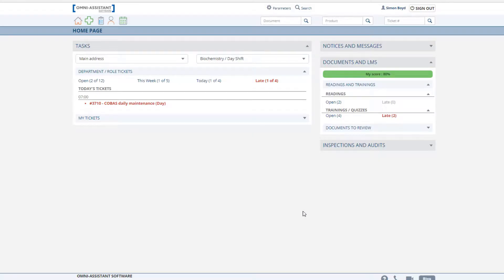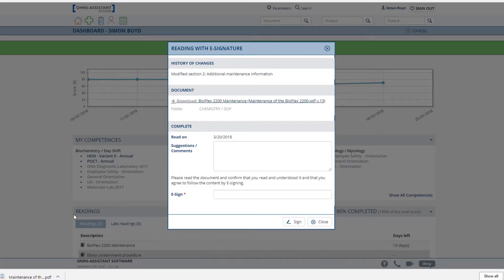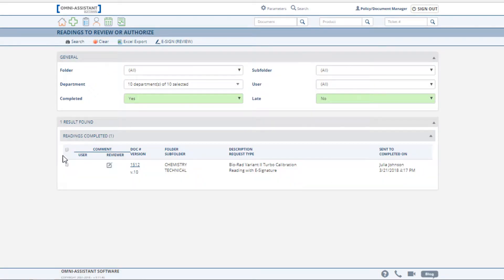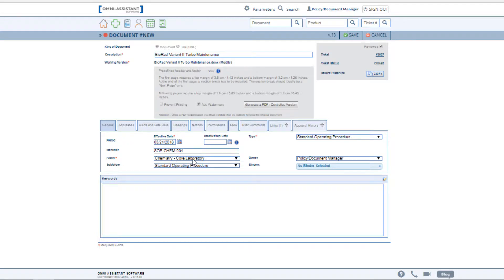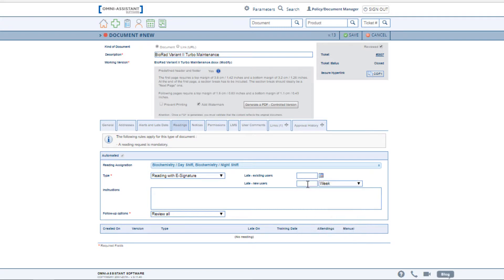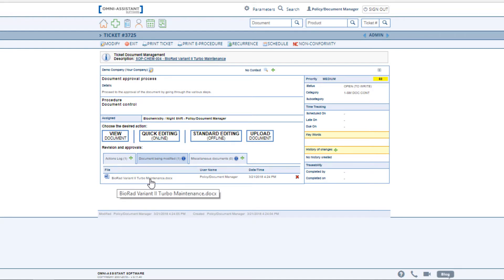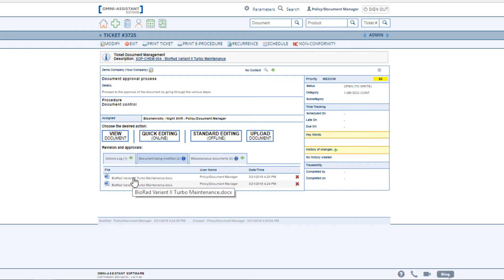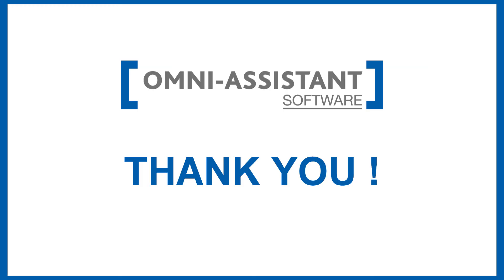Omni-Assistant - M2 - Document Control and Policy Management (Module Overview)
This video provides an overview of how the Omni-Assistant Document Control and Policy Management works.

➡️ About M2: Document Control and Policy Management ⬅️
M2 is an easy way to cut on the "management" part: it organizes, sorts, archives, and publishes your documents.

Omni-Assistant M2 brings you the following benefits:
Paperless: Document control made 100% electronic.

Retrieve Your Documents Painlessly: Between the quick search, keywords and the document categories, it is easy to find the documents you need.

Proactive Alerts for Your Peace of Mind: The Omni-Assistant is proactive so you don’t need to constantly look over your shoulder: get alerts when it’s time to review a document.

Easy Tracking of Readings: At a glance, you see who’s up to date on their readings and who isn’t.

Virtual Library: The Virtual Library allows different clients to exchange documents on a voluntary basis. This feature is especially useful for hospitals that have several sites.

FEATURES INCLUDED
Supports any File Format: The Omni-Assistant supports any file formats; Word, Excel, PowerPoint, PDF, videos, voice annotations, etc.

Easy Sorting: Documents are easy to find with categories, subcategories, document types, identifiers, keywords and more.

Review Alerts and Escalation Alerts: When a document is up for review an alert can be sent. And if the review is not completed on time, an escalation alert can be sent so this issue does not go unaddressed.

Approbation Cycle: Document approbation cycles are molded to your processes. It can be as quick and simple or as detailed as needed, based on your company’s needs.

Automatic Conversion to PDF: Once a document is ready for publishing, the Omni-Assistant will take care of the conversion to the PDF format. It can also generate headers and footers and automatically include all the necessary information. Controlled copy watermarks can also be added.

Ability to Lock Printing: You can lock the printing capacity of documents, if wanted.

Barcode Identification: As the Omni-Assistant converts your documents to PDF, it can also add a unique barcode identifier in the upper right corner. This barcode can later be used to control your printed copies.

Versions Tracking and History: Version numbers for both minor and major modifications allow you to keep track of what version was in effect at a particular point in time, and you can log the changes as well.

Dynamic Links to Accreditation Standards: You can link your accreditation requirements to your documents with dynamic links.

Reading and Training Requests: Whenever a document is created or updated, it is possible to send reading or training requests to the users, which can then be required to sign.

Competency Dashboard: The Competency Dashboard gives a global score and shows the competency trend in a dots chart for each user, allowing a supervisor or manager to very quickly see who has done their reading and training and who hasn’t.

Dynamic Links Between Documents: You can link your documents to other documents with dynamic links. The Omni-Assistant will always retrieve you most recent official version, even if you have renamed your file, moved it in another folder or made a newer version.

And more!

➡️ About Omni-Assistant ⬅️
The OMNI-ASSISTANT is the most complete optimization and compliance management software.
It helps you to:

Save time spent on managing compliance requirements
Improve your best practices
Establish full TRACEABILITY
Increase operational performance

with an open license model
(Unlimited number of users)

Document Control
Asset Management
Inventory with live MSDS
Audit & Inspection
Staff Competency Management
Environmental Control
Nonconformities, CAPA
Etc.

➡️ About Omnitech Innovations ⬅️
Founded in 2007, Omnitech Innovations is dedicated to the design and development of advanced optimization, compliance management software.

Headquartered in Sainte-Julie, Québec, Canada, Omnitech Innovations employs 25 highly qualified people; Analysts, programmers, chemists, biochemists, microbiologists, medical technologists.

Our flagship software is called the Omni-Assistant. It is an optimization and compliance management software developed to help laboratories and other clinical departments in their quest for excellence.

Used by more than 100,000 users in North America, the Omni-Assistant software improves the efficiency of our customers by helping them to significantly reduce operating costs and risks associated with non-conformities.

Several industries use our software solutions: Health sector; Clinical laboratories, Pathology laboratories, Pharmacy, Nursing, etc.; Veterinary laboratories; Agri-food laboratories and Food industry companies.